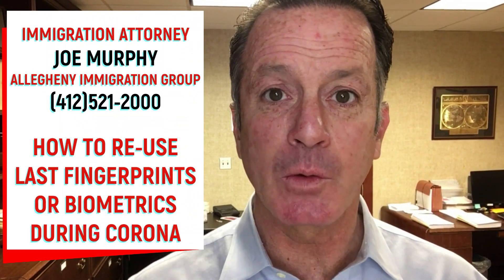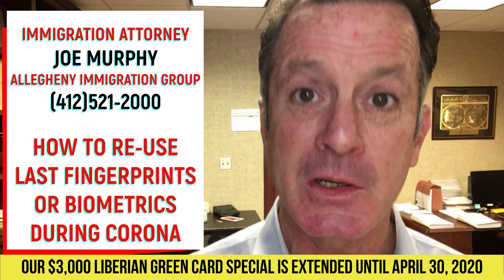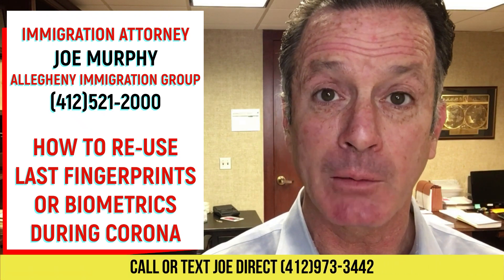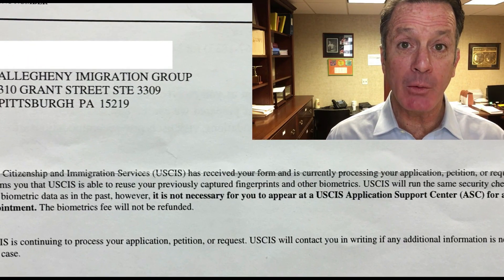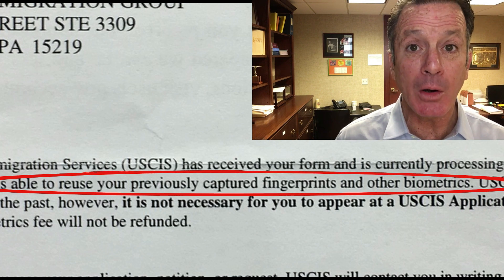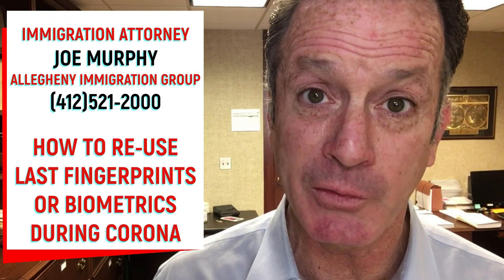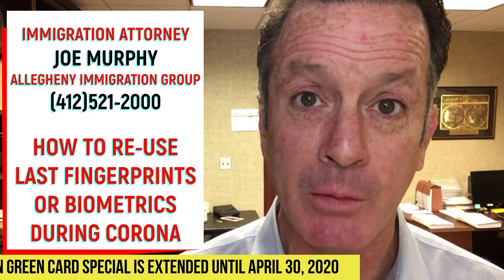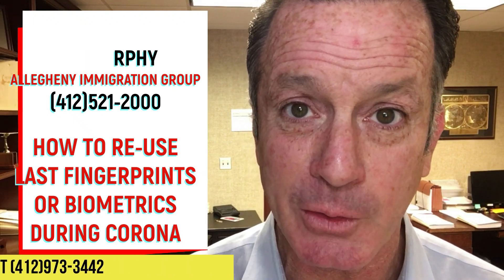HOW TO RE USE BIOMETRICS DURING CORONA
The USCIS Fingerprint offices are closed due to Corona.  In this video I describe the process to use fingerprints already on file with USCIS to keep your case moving along
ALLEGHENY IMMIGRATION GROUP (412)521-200